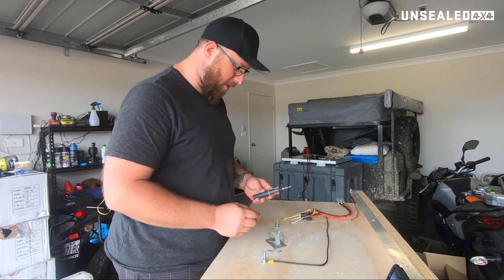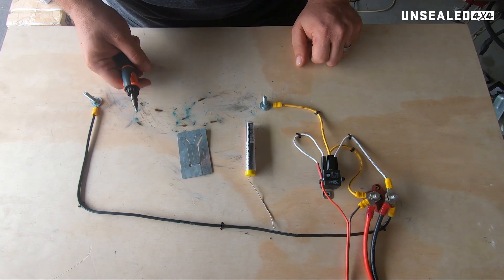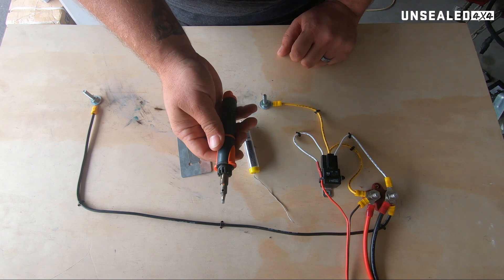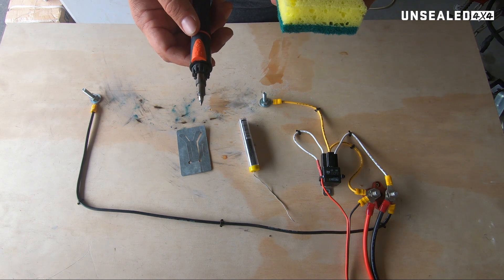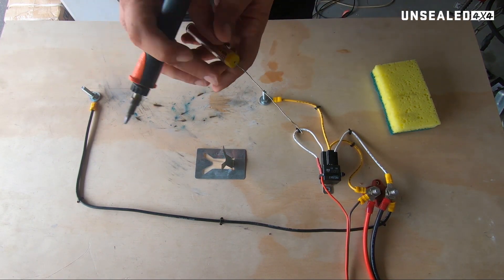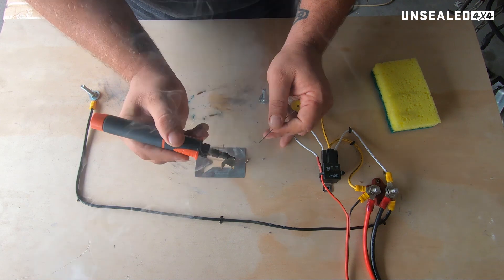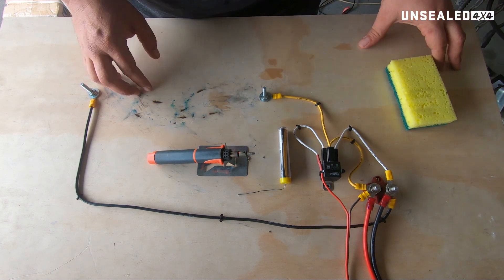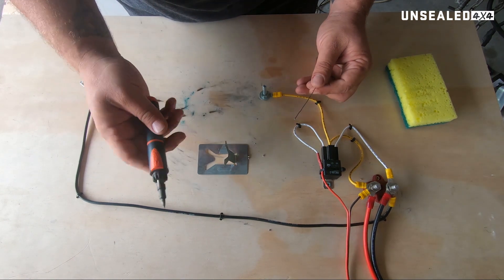12V Guide: How to use a soldering iron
In this series Wes will explain everything you need to know about building a 12V system in your 4WD (from the tools you'll need and how to use them to installation of common products). In this video we explain how to use a soldering iron.